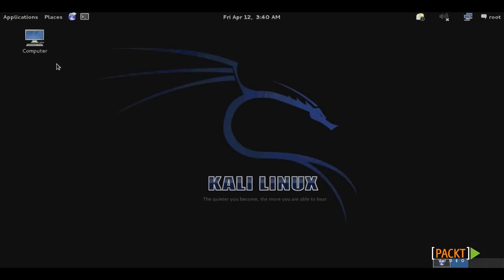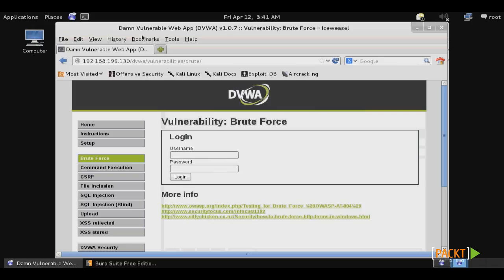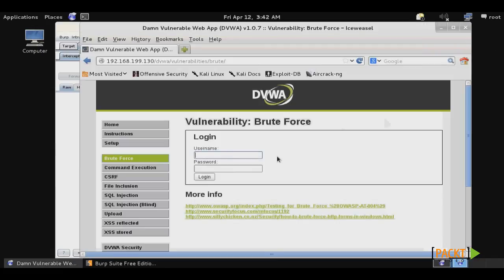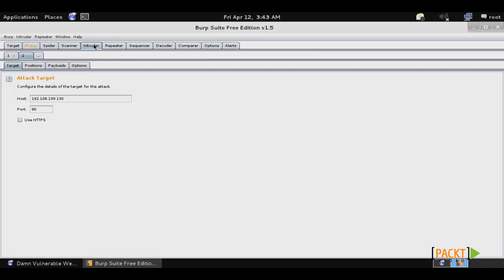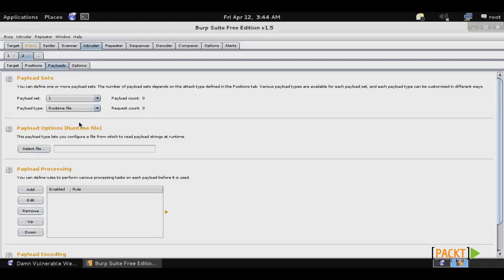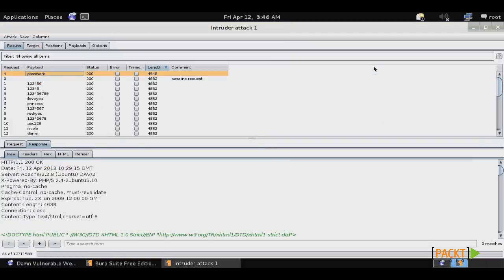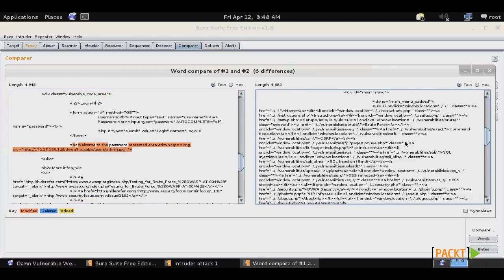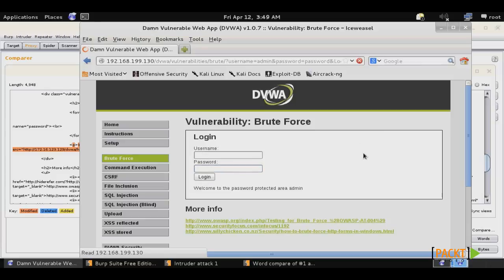video7 3 9versecuritykalilinux